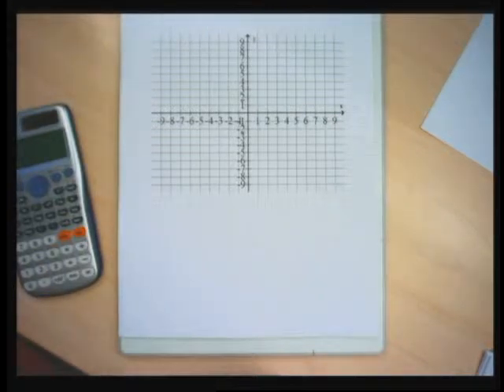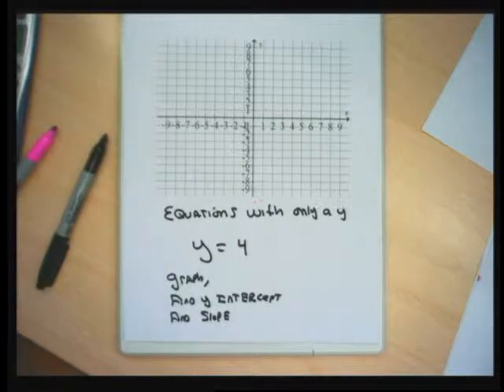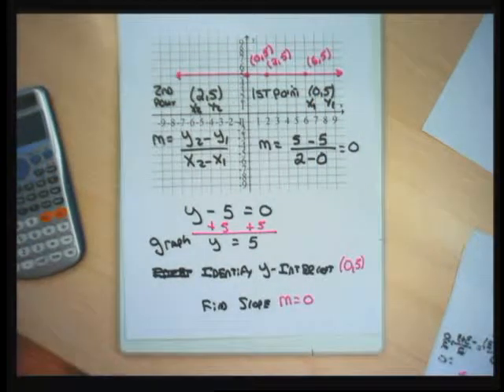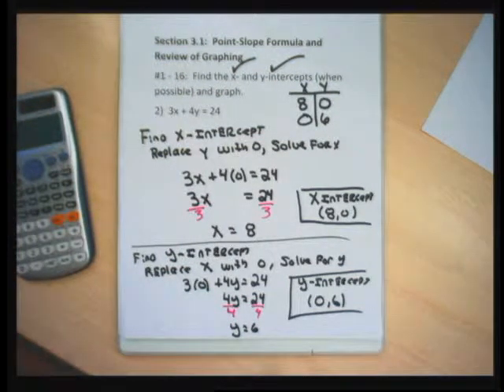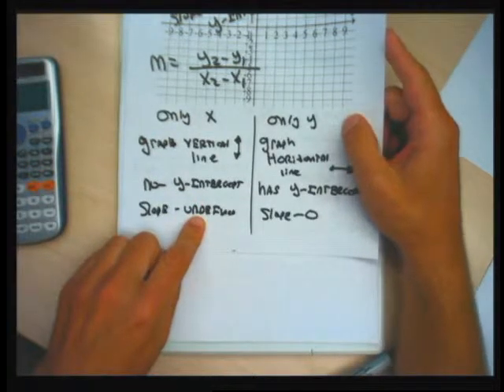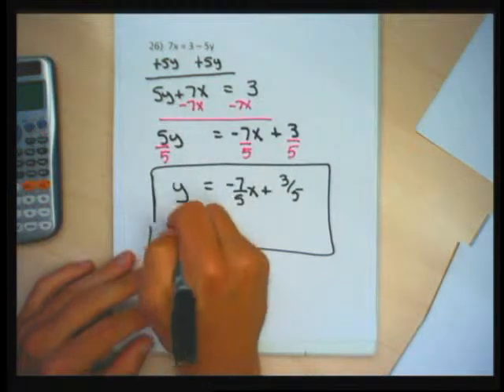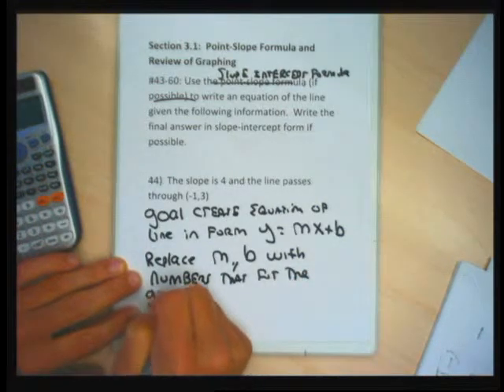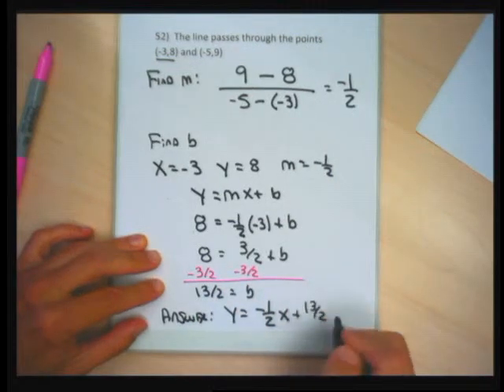Intermediate Algebra section 3 1 Point-Slope Formula and Review of Graphing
Review of lines